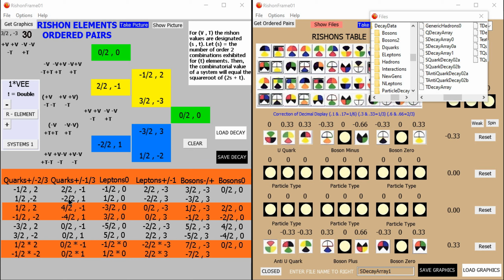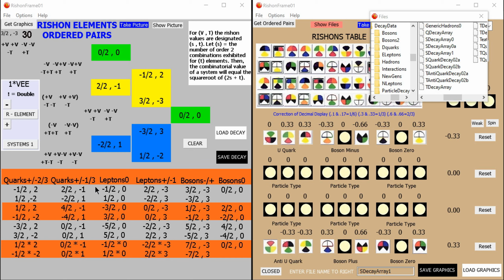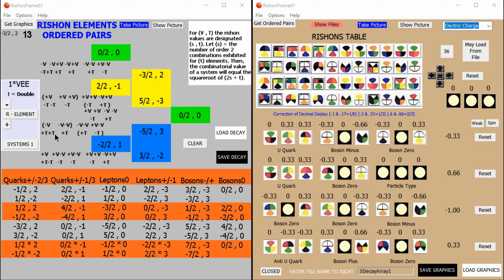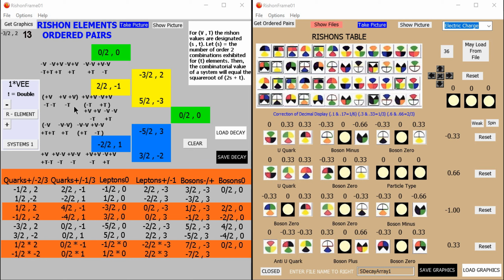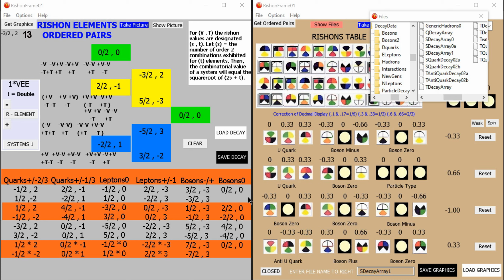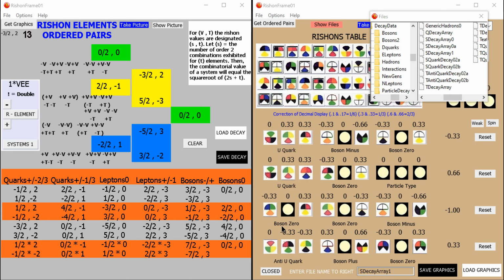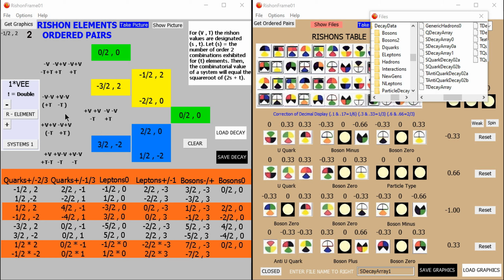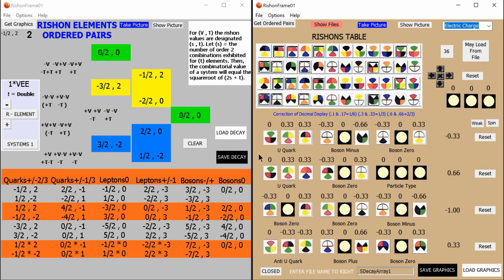SDecayArray0 2 6 2024 10 02 40 PM